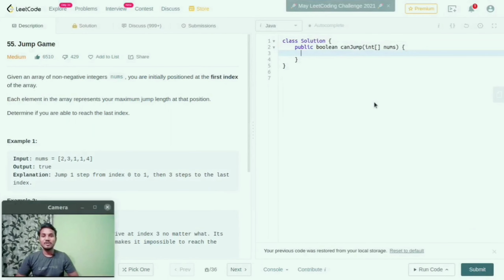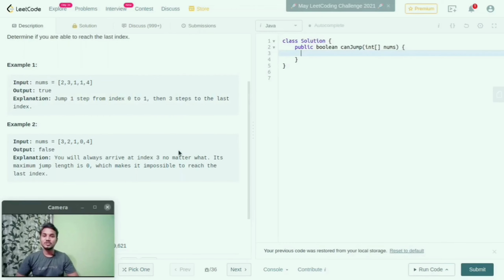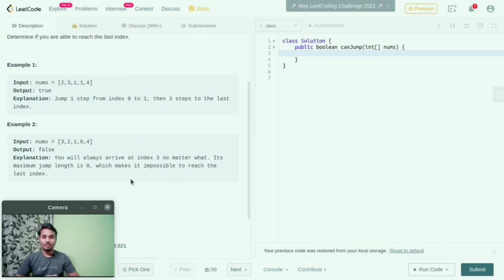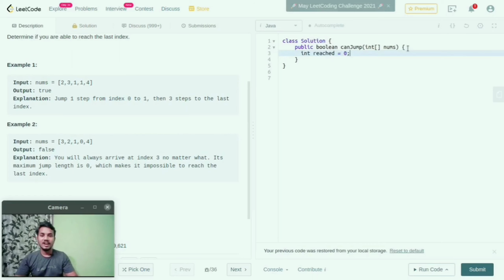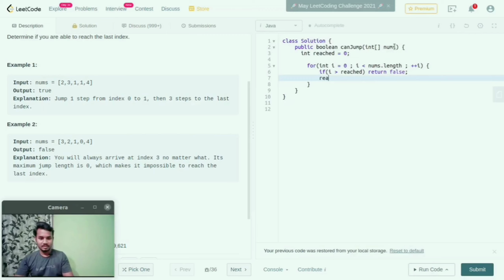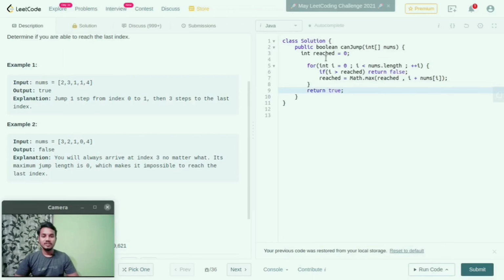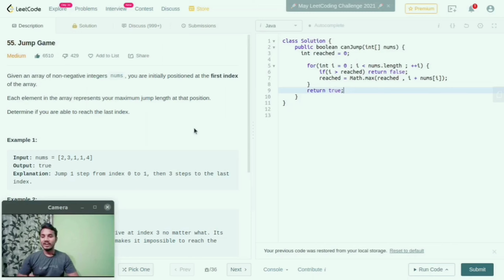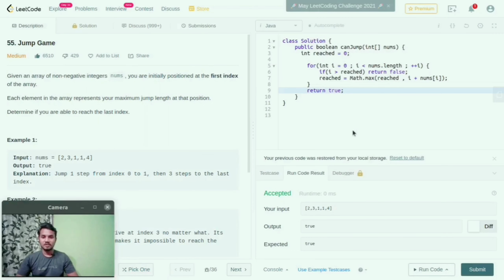LeetCode-55. Jump Game